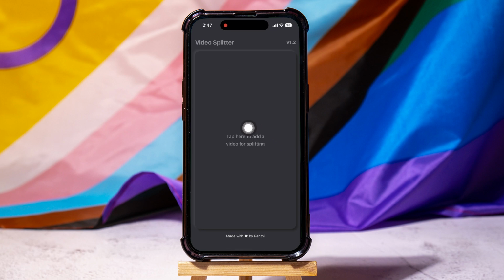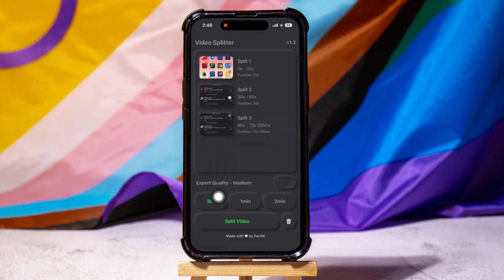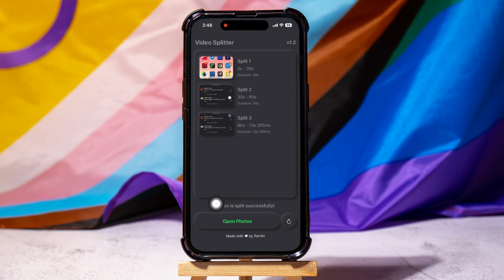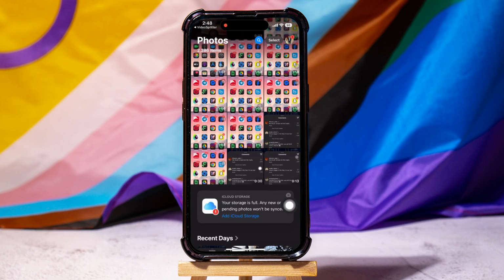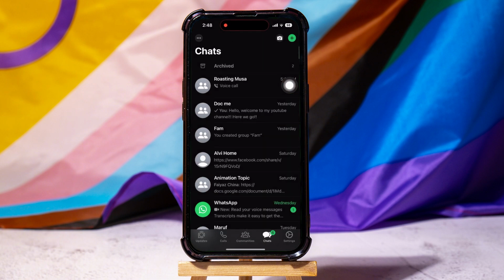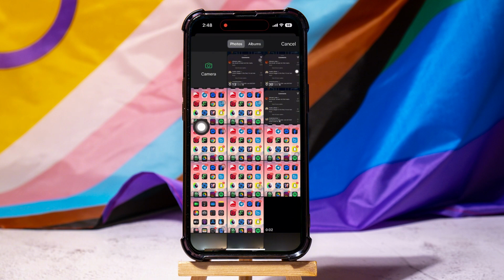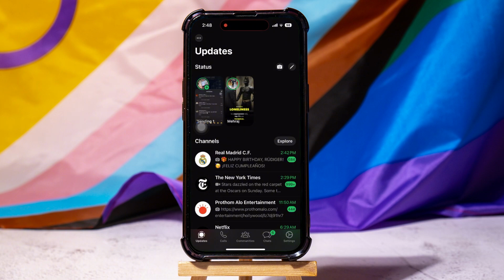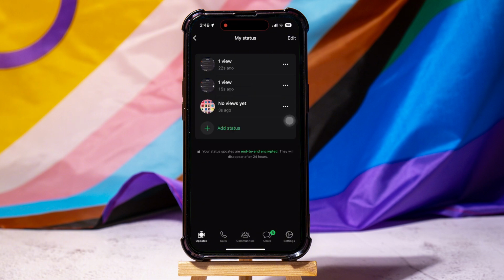How To Upload A Full Video On WhatsApp Status Without Trimming 2025 (iPhone & Android)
Struggling to upload a full video on WhatsApp status without trimming? I’ve got you covered! Discover my easy method to post those long videos on your status without any hassle. Whether it's a travel vlog or a funny moment you want to share, I’ll show you how to bypass the trimming limitations and keep the entire video intact. This trick works like a charm and saves you from the frustration of cutting your favorite clips. Dive in and learn how to make your WhatsApp status as epic as your stories deserve to be. Say goodbye to the 30-second limit and hello to full-length video status updates! Perfect for anyone who loves sharing life’s moments uncut.